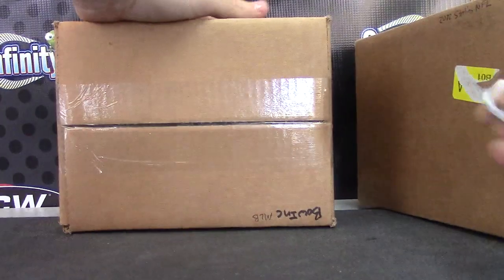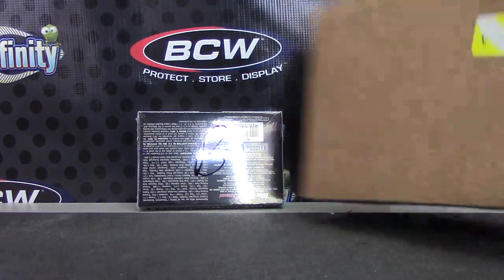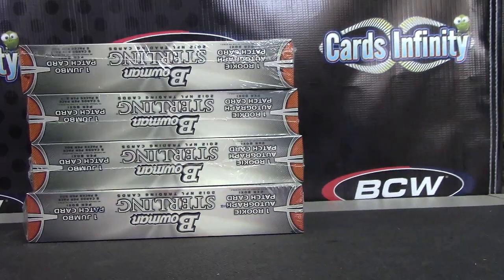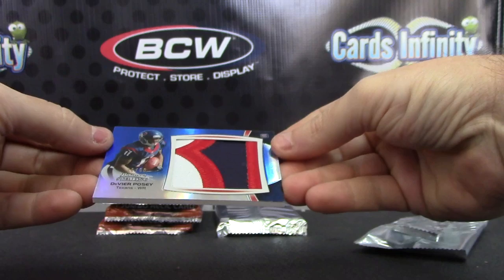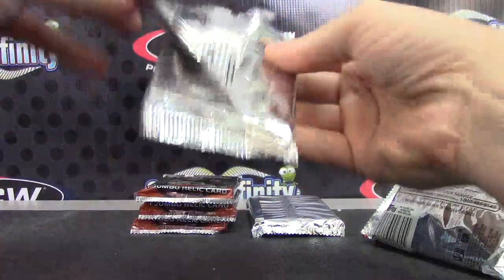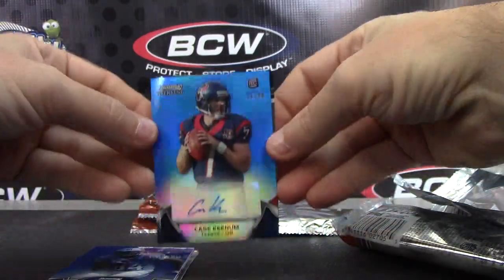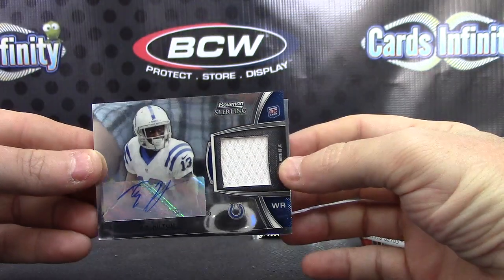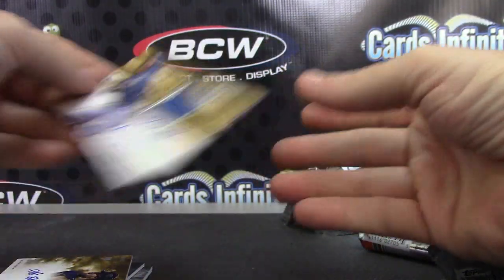Bill W's 2012 Bowman Sterling Football & Inception Baseball 2 Box Break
Thanks a lot Bill, Chris J.